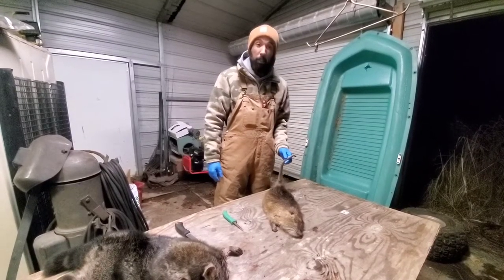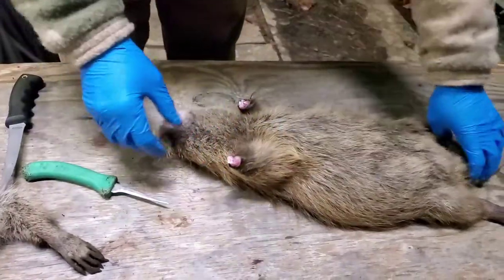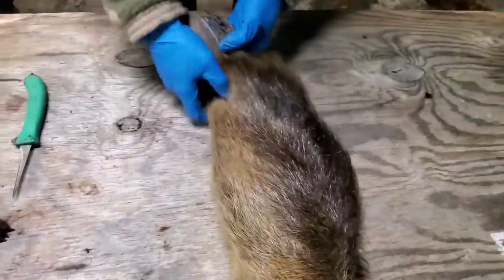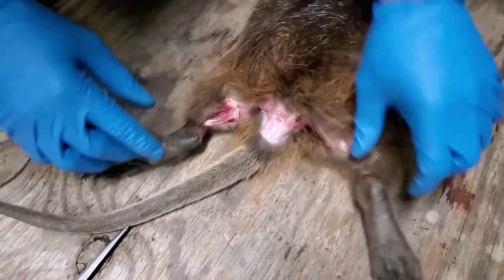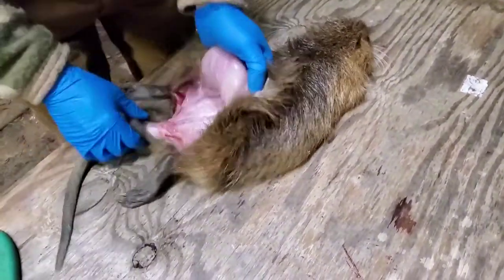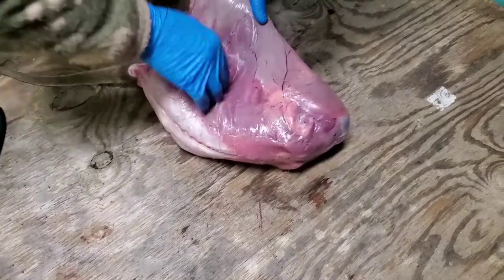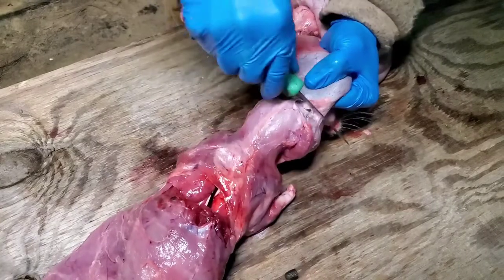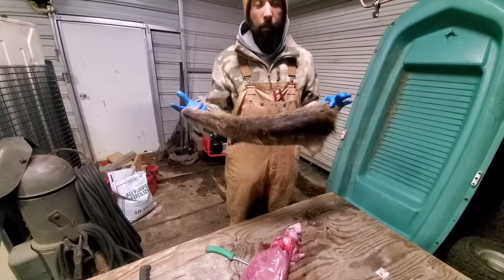How to Quickly Skin a Nutria - Turn em inside out! lazypondfarm Fish & Hunt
James quick cleans a Nutria by turning it inside out. Professional Fur Handling